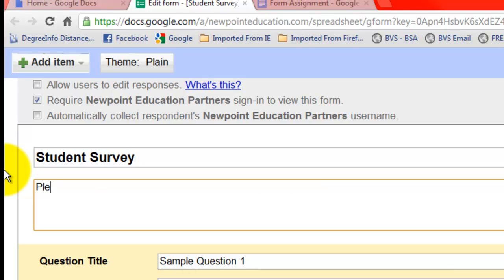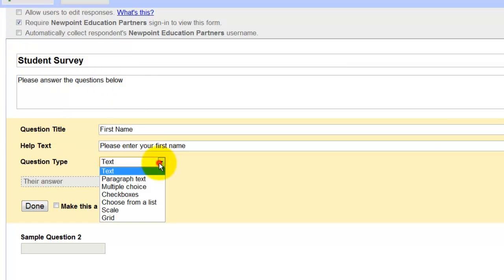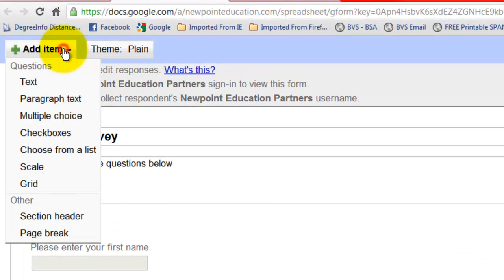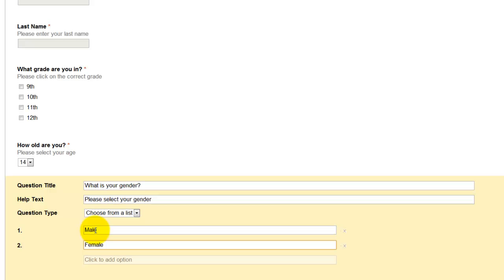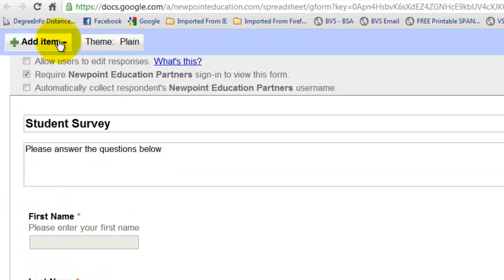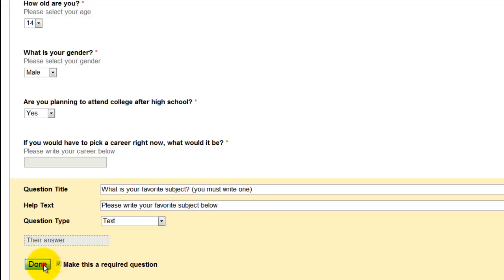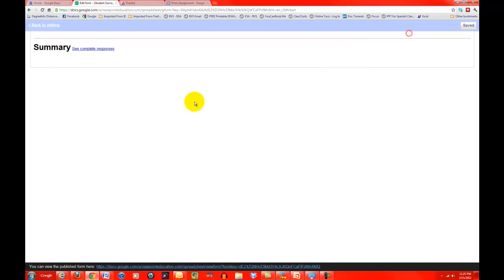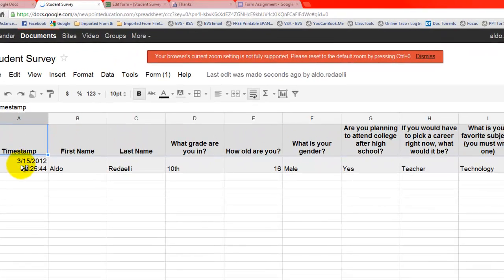GoogleDocs - Creating a Form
Creating a Form using GoogleDocs